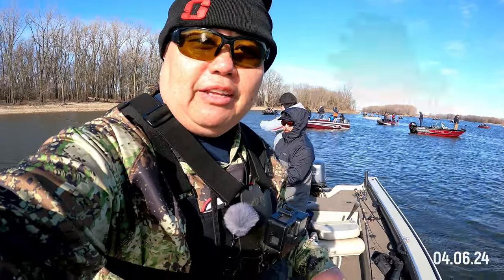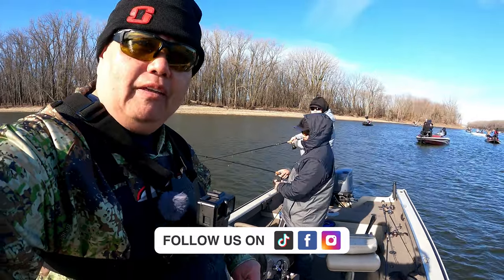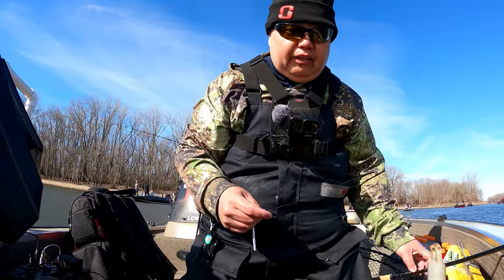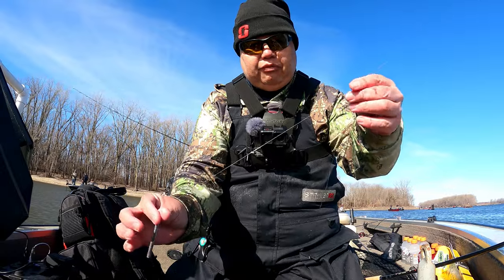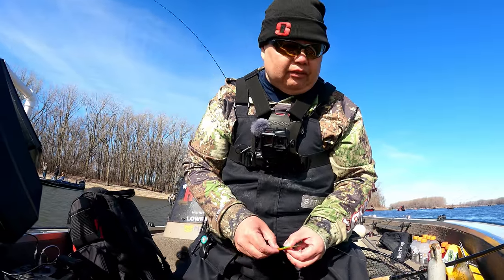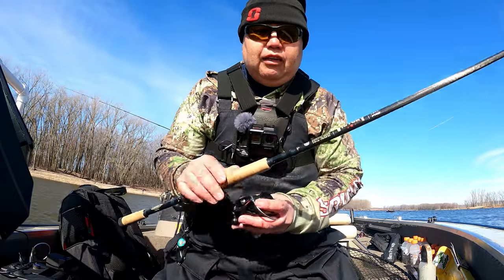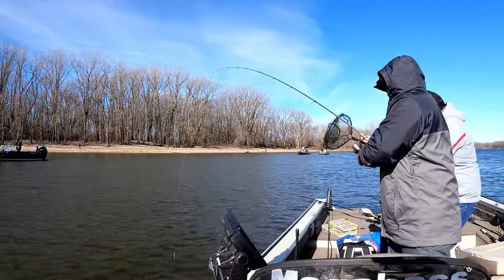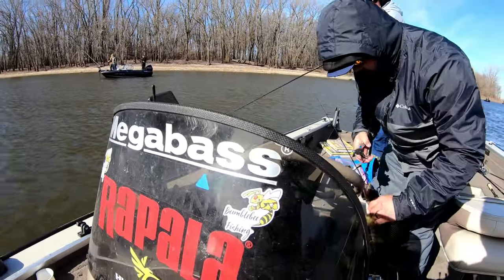Pool 4 Walleye and White Bass Fishing Pumping Flies and Changing Up Techniques | Streamer Bucktail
Crampons Cleats

All music I use are licensed by Storyblocks.com and Movavi Video Suites.